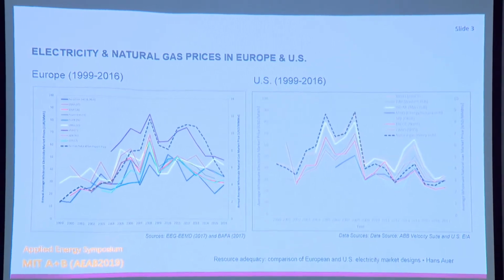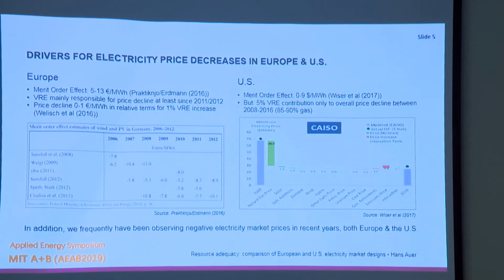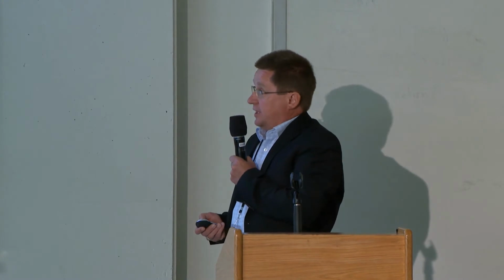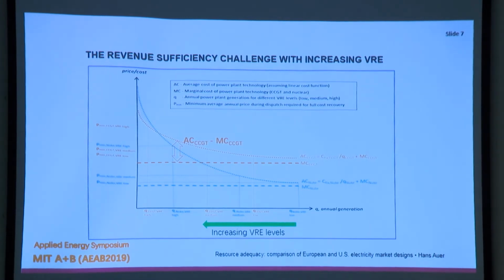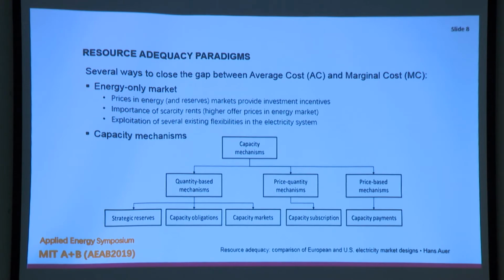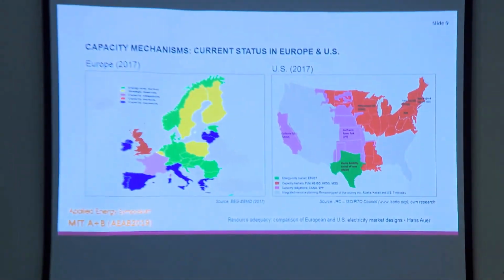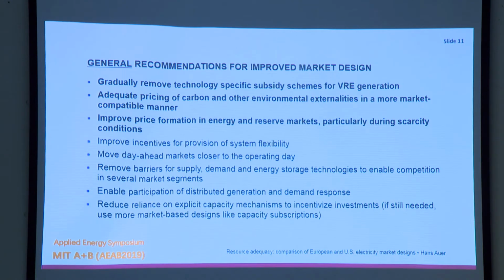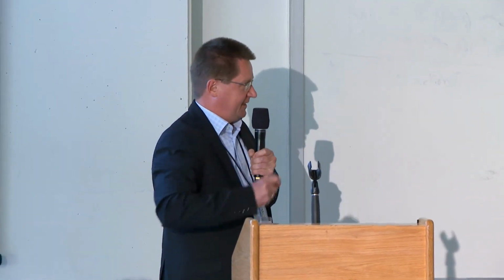MIT A+B 2019-17-adequacy with increasing sharess of wind and solar power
c052319_407_a-id17-hans